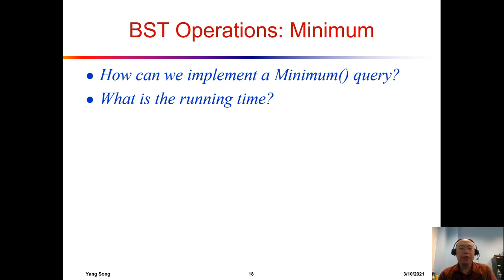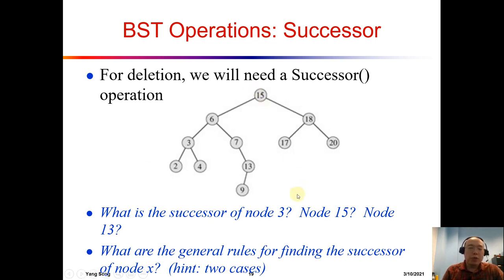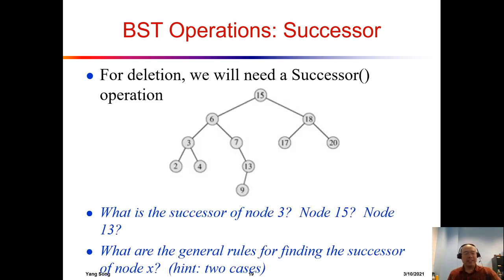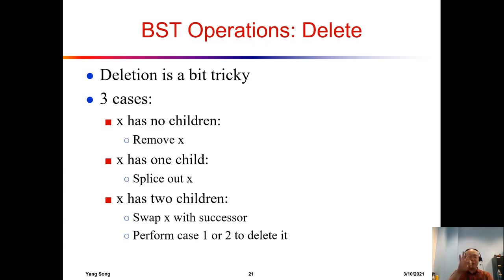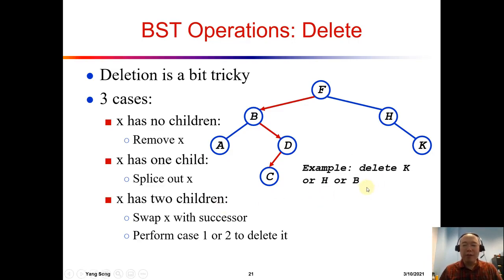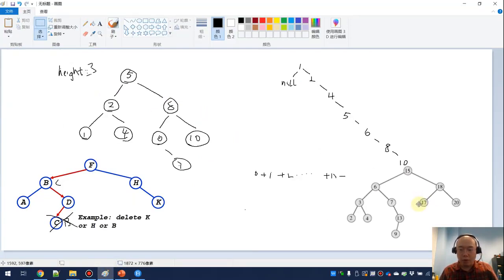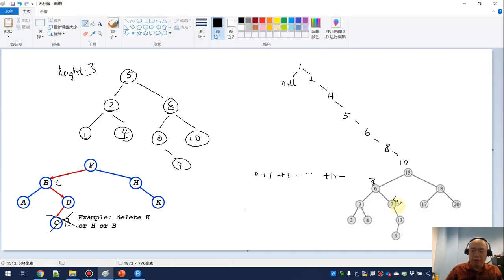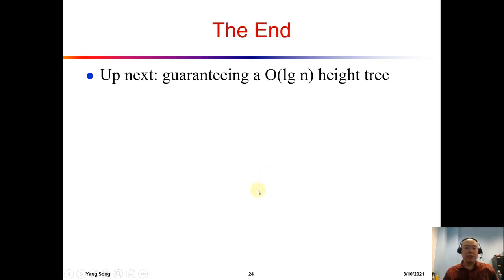14-3 Deleting nodes from a BST